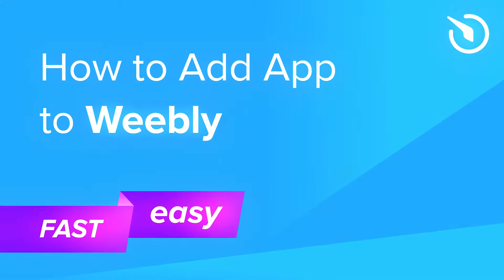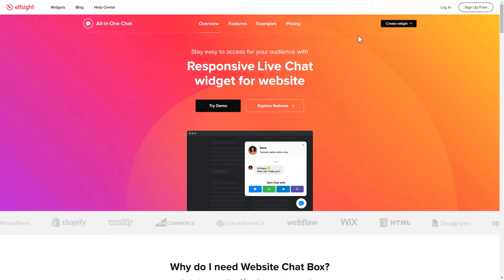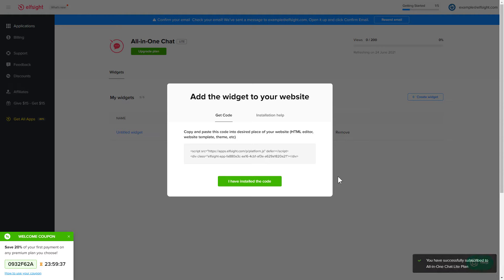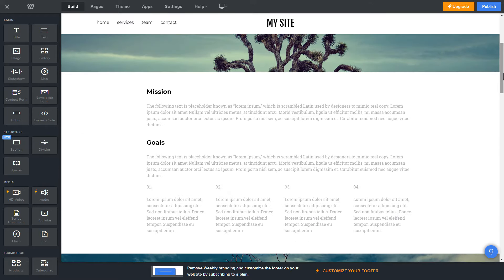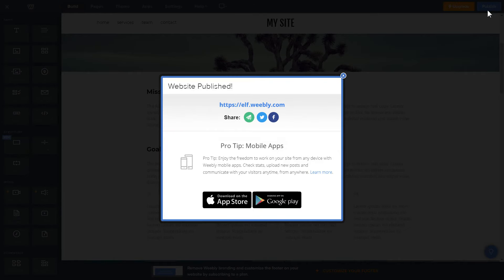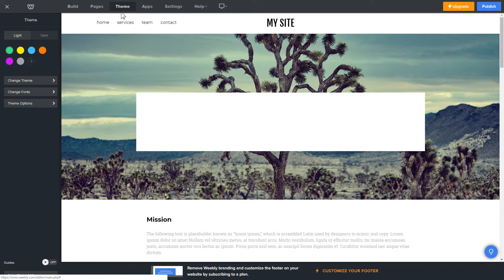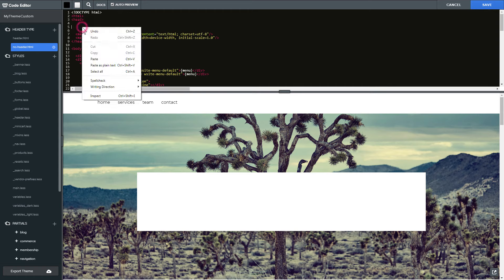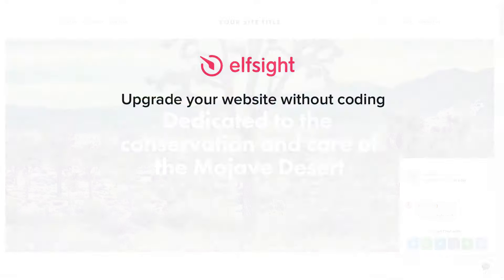How to Add App to Weebly (free & easy)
Add Weebly app to the website in about 2 minutes -

We at Elfsight have designed more than 80 solutions for you to enhance your Weebly website. Elfsight apps allow people all around the world to add forms, galleries, buttons, social feeds, chats, audio files, and product reviews to their websites without coding skills.

Timeline:
0:00 Create app
0:53 Add Weebly app to a single page
1:33 Add app to all pages

To add the app to Weebly homepage, complete the simple guideline:

1. Click on ‘Edit Site’.
2. Drag and drop ‘Embed Code’ element to the required page area.
3. Click on the block on the page and then press ‘Edit Custom HTML’.
4. Paste the widget’s installation code into the block
5. Publish the changes.

To add the app to all pages of your Weebly website, do the following:

1. Click on ‘Edit Site’.
2. Click “Theme” in the upper menu and then click “Edit HTML/CSS”.
3. Find “header.html” and “no-header.html” files in Header Type section
4. Paste the widget’s installation code in both files after the “Head” tag.
5. Save the changes.

That’s how easy you can integrate apps to Weebly! If you wish to learn more about widget installation, elements, and adjustments, you are free to write to our professional Support specialists. They’ll be delighted to help you!